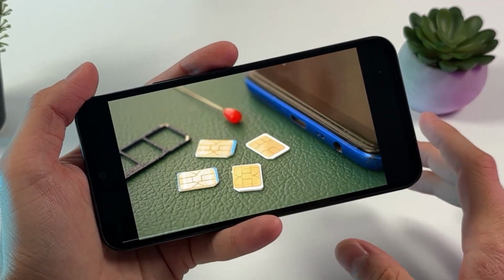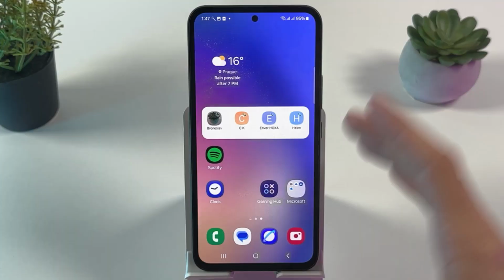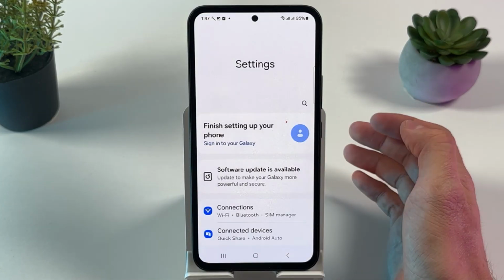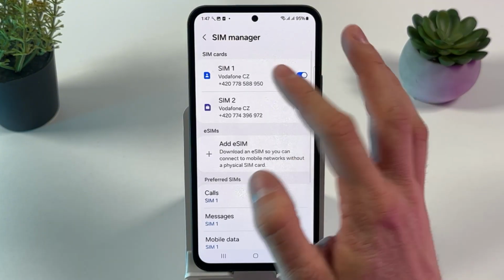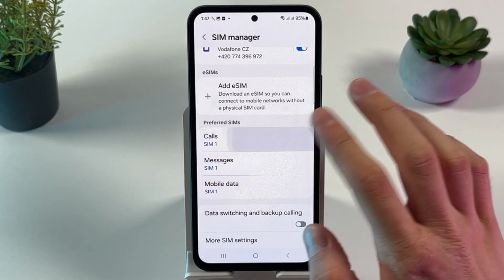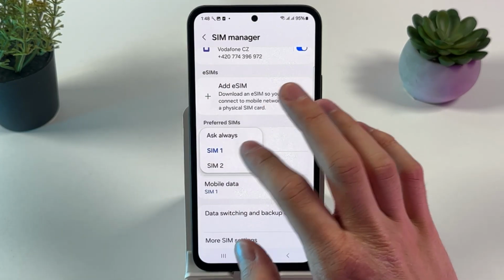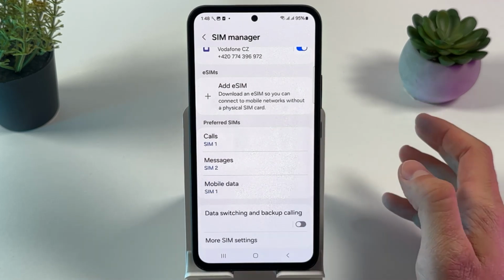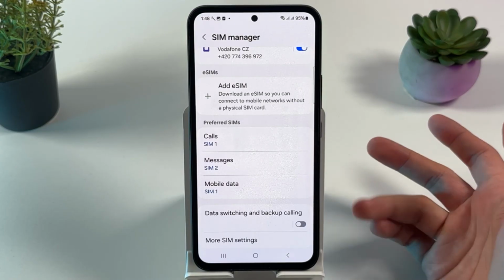Switch Calls & Texts Easily: Must-Know Samsung SIM Setting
Discover the secrets to effortless communication with your Samsung Dual SIM phone! Struggling to manage multiple SIMs for calls, messages, and mobile data? Join me as I reveal the definitive guide on setting your preferred SIM card choices directly on your Samsung smartphone. From ensuring both SIMs are properly installed to making the optimal SIM selection for every situation, I've covered everything. Don't miss the essential tip shared at the end—perfect for travelers and those in areas with sporadic signal coverage. Tune in now to make your phone truly yours!

This video also covers the following topics:
Setting Your Preferred SIM for Calls and Messages on Samsung Phones
Samsung Dual SIM Phone Settings: Choose Your Default SIM for Calls and Messages
Set Primary SIM for Calls and SMS on Your Samsung Dual SIM Device